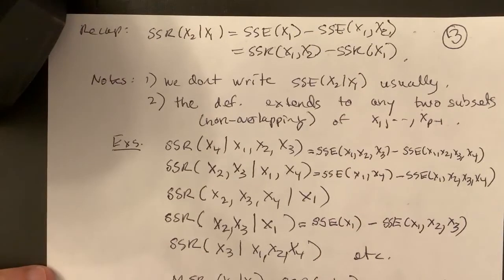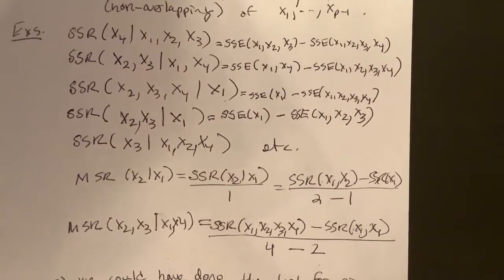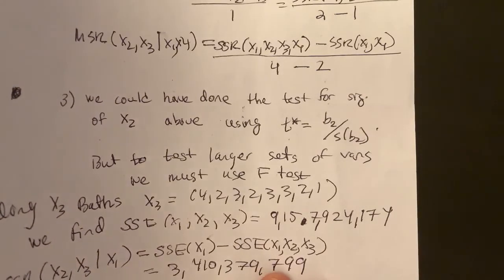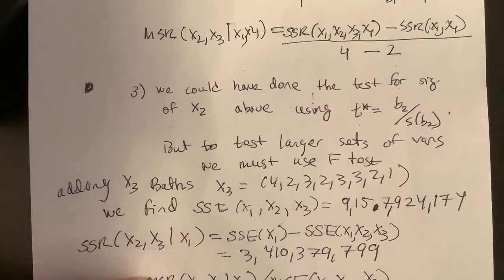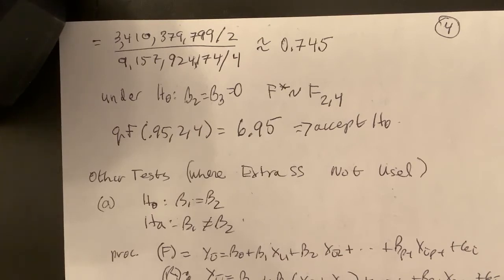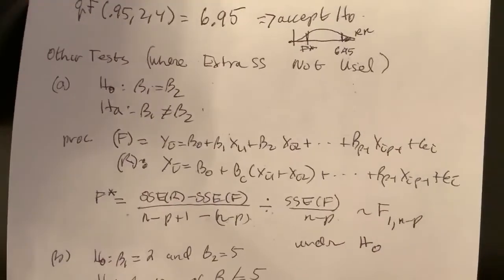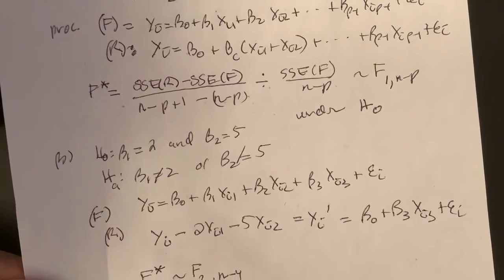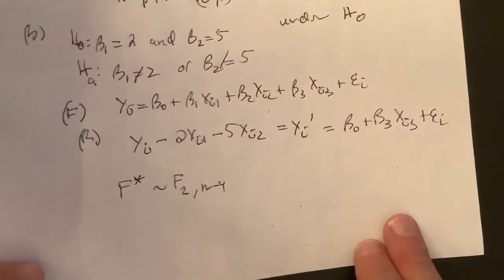Math219/Econ365 Lecture 1.3 More Partial F Test